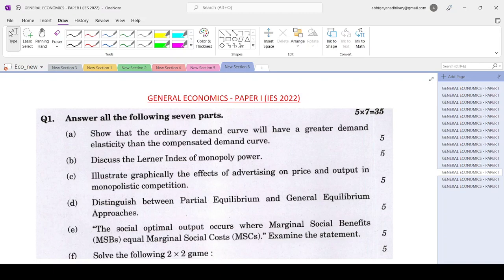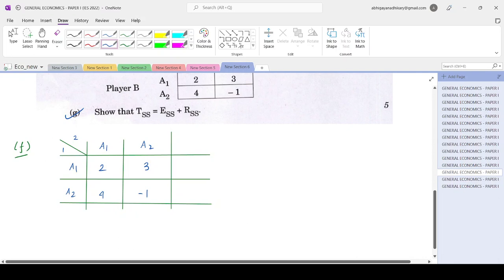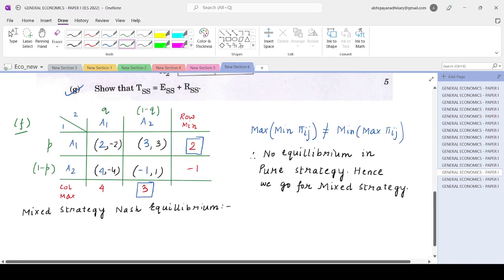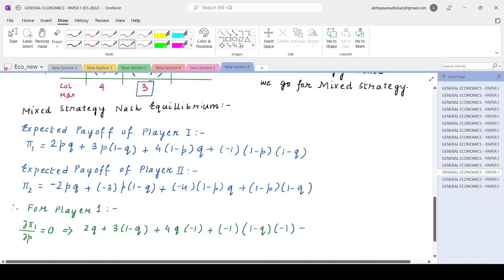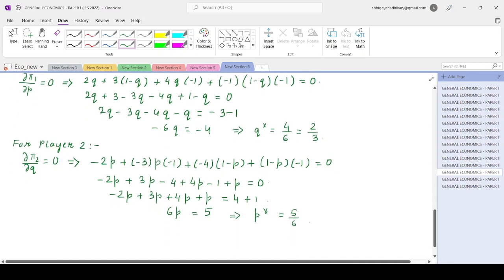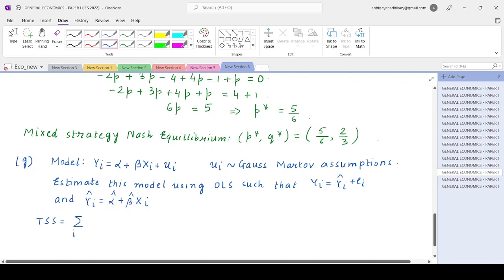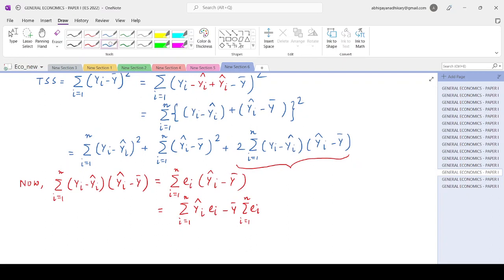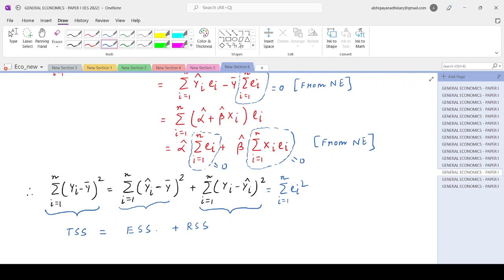Indian Economic Service IES 2022 General Economics Paper 1 Questions _ Solutions _ Answers Q 1f,1g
The Indian Economic Service is the administrative inter-ministerial and inter-departmental civil service under Group A of the Central Civil Services of the executive branch of the Government of India.

📌WHATSAPP AT

FOR

 📚   _STUDY MATERIALS_